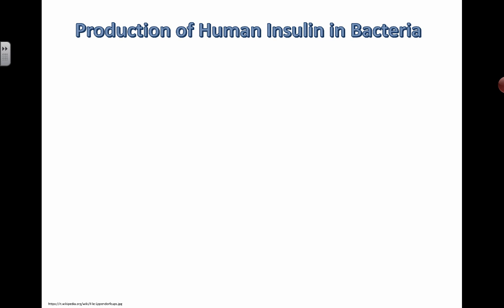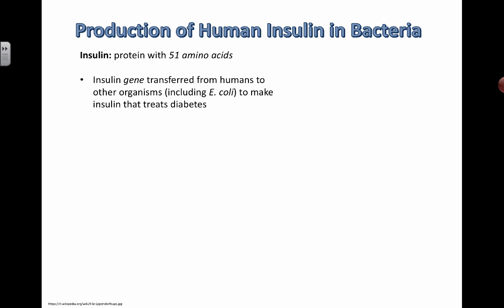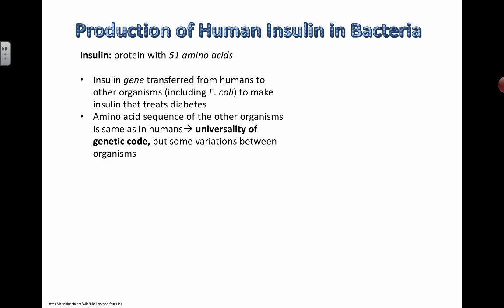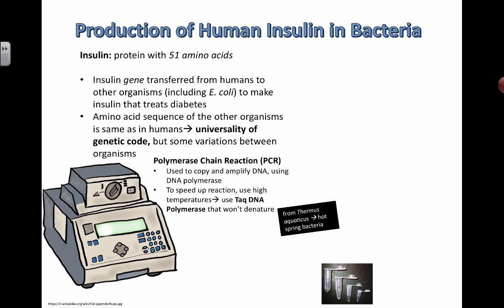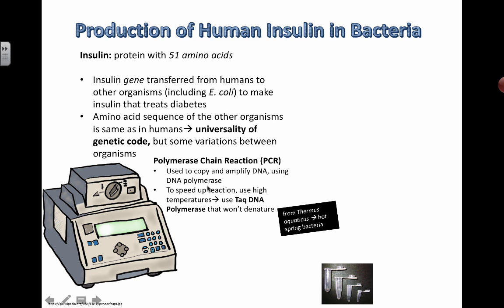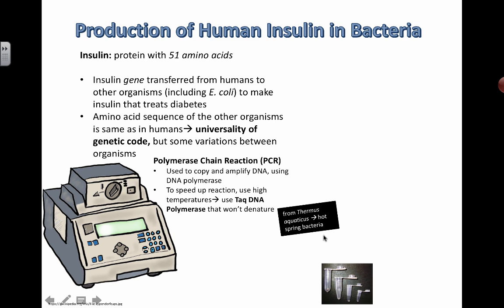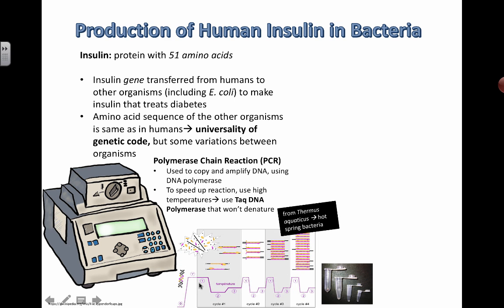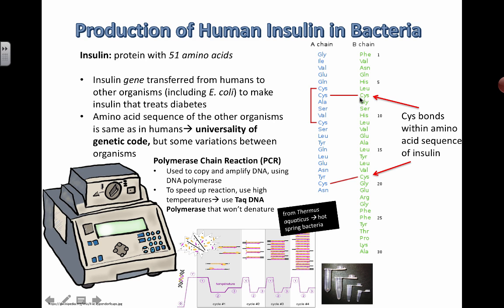Production of Human Insulin in Bacteria (2016) IB Biology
2.7 DNA Replication, transcription and translation: Production of Human Insulin in Bacteria

Understanding that:

-the production of human insulin in bacteria as an example of the
universality of the genetic code allowing gene transfer between species